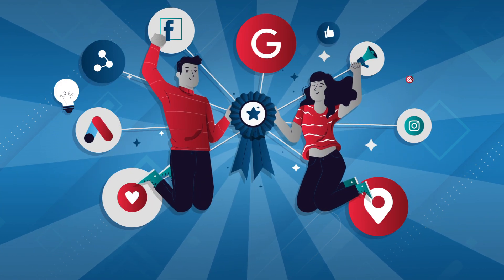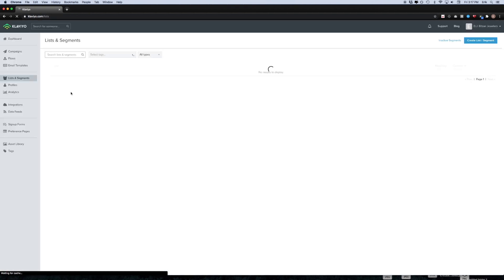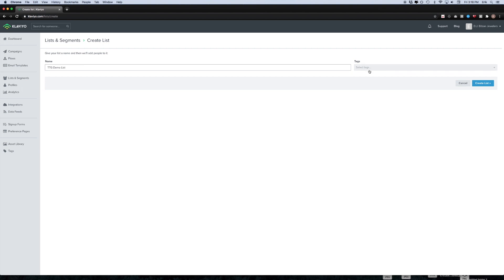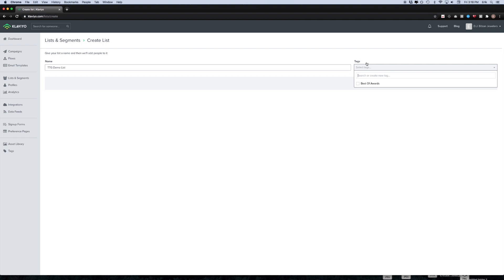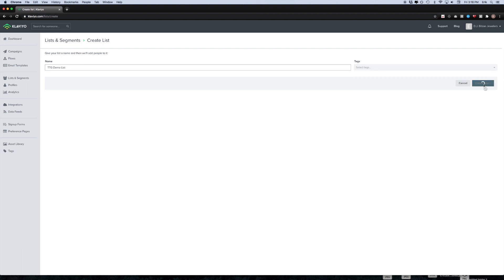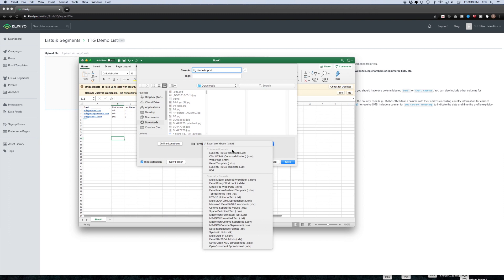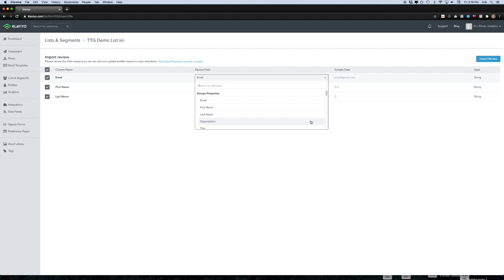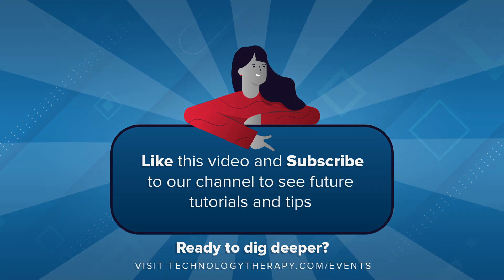How to Import Contacts into Klaviyo for Beginners | DIY Email Marketing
Have you recently opened an email marketing account with Klaviyo, and don’t know where to begin? TTG is here to help with another “YES YOU CAN!” DIY Digital Marketing Tutorial for small businesses! In this Klaviyo tutorial for beginners, we’ll walk you through how to import contacts onto your new Klaviyo account for the first time.

If you’re a small business owner looking to manage your own email marketing, Klaviyo is the email marketing platform for you. Klaviyo offers powerful email and SMS marketing automation that allows you to create embedded forms, set up automated flows, and much, much more.

Ready to dive deeper into the world of online marketing? These live, 75-minute webinars are dedicated to teaching online marketing skills to startups and small business owners, step-by-step.